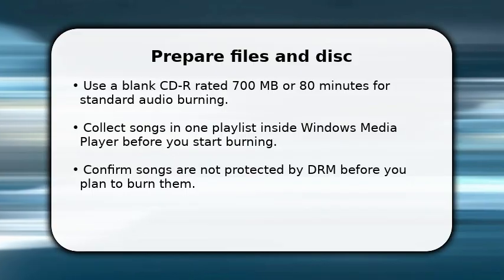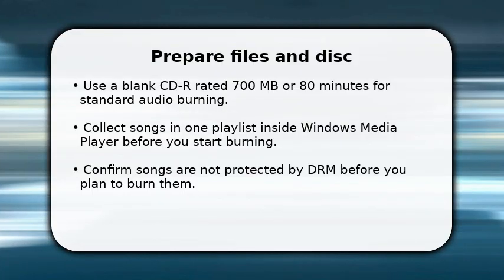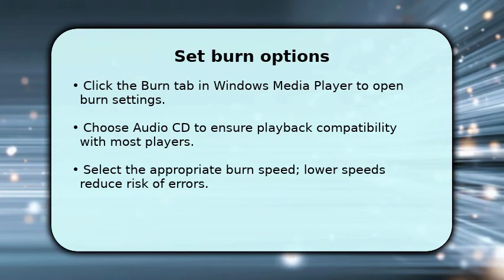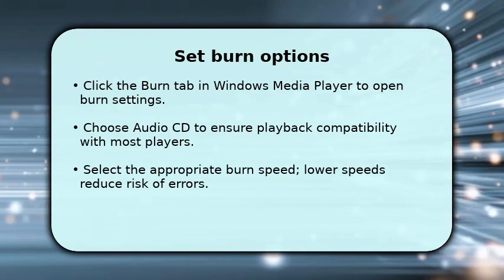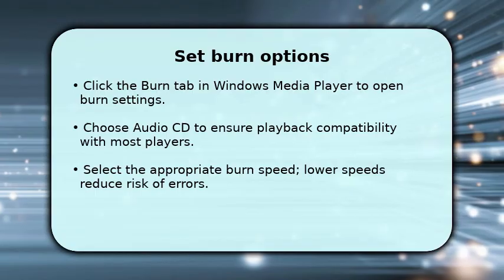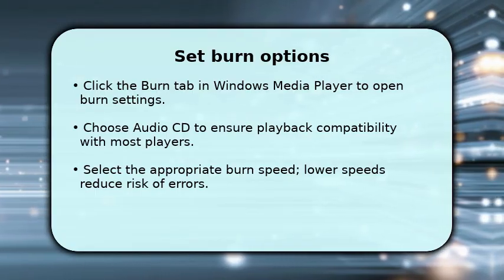How to Burn Cd with Windows Media Player (full Guide)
How to Burn Cd with Windows Media Player (full Guide) | 🔒 Surfshark VPN Deal — Stay private and secure. $1.99/mo + 3 Months Free ▸

Discover the step-by-step process of burning CDs using Windows Media Player with our comprehensive guide. Learn how to transfer your favorite music and videos onto a physical disc for offline enjoyment.

burn cd windows media player, how to burn cd on WMP, Windows Media Player burning tutorial, create CD with Windows Media Player, CD burning guide using WMP, transfer music and video onto a disc